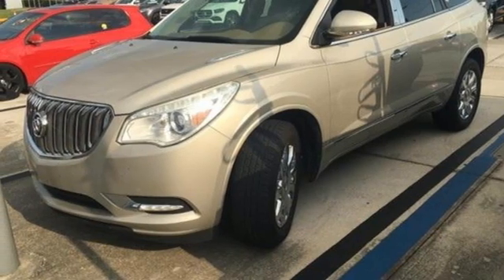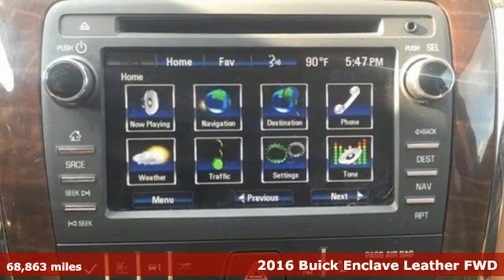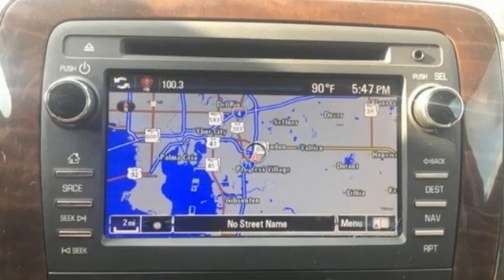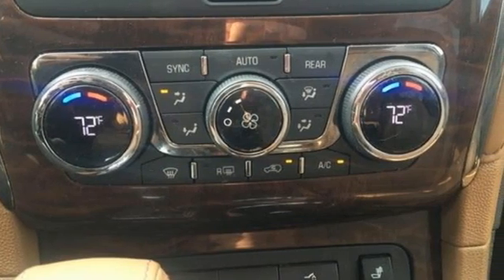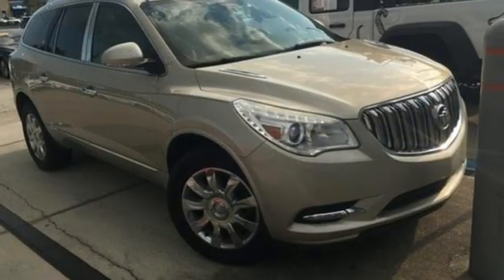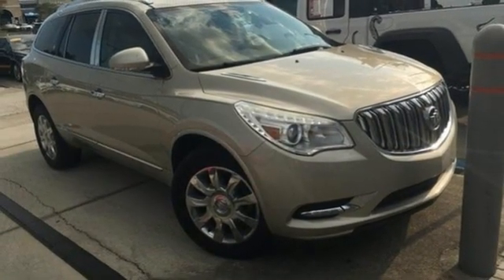Used 2016 Buick Enclave Brandon FL Lakeland, FL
Year: 2016
Make: Buick
Model: Enclave
Trim: Leather
Engine: V6 Cylinder Engine
Transmission: 6-SPEED A/T
Color: Sparkling Silver Metallic
Interior: Choccachino
Mileage: 68863
Stock #: KA4224A
VIN: 5GAKRBKDXGJ115172

Address:
11020 Causeway Boulevard